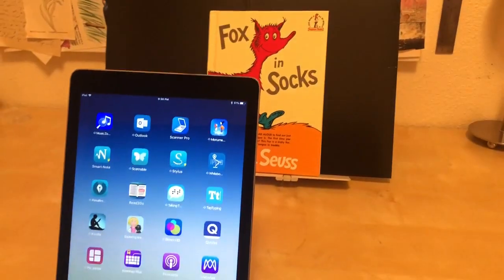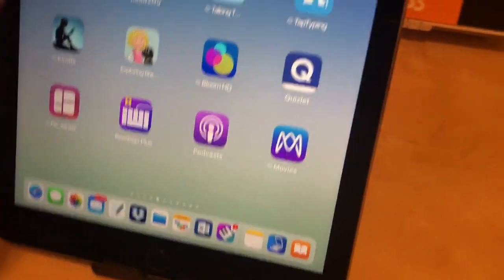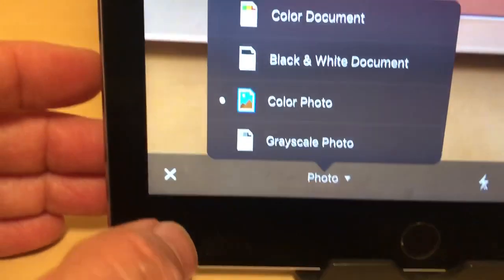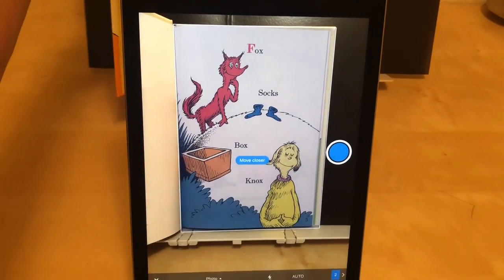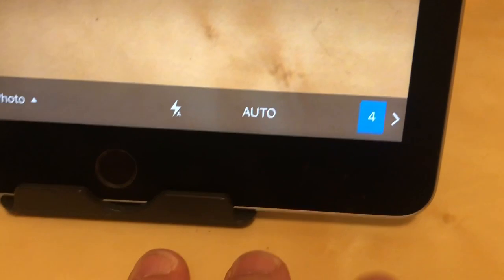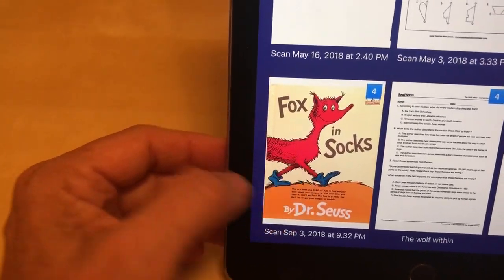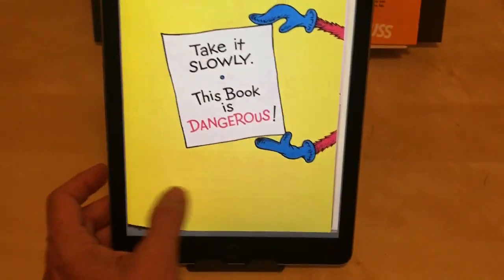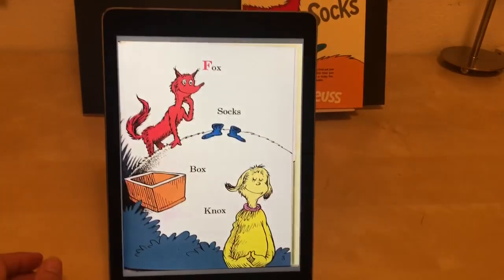Scanning a book to view on iPad as PDF for students with low vision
This video is for Teachers of Students with Visual Impairments (TVI) and others who are creating accessible versions of print materials. Please read notes below. Bookshare, Learning Ally are important resources for our students. This option can be a tool in the toolbox along with many other components of a literacy program.

This is one option for scanning a print book to view as a PDF to view in iBooks. This is a way to allow a student with low vision to zoom in on pictures.

Reading print by zooming and scanning or moving text with fingers can add extra effort for a student learning to read so assessment of your student’s needs is important so you can provide a variety of solutions (low, medium and high tech). To grab pages quickly so a student can zoom in on pictures, this works well.

Of course students can get books from Bookshare. We can get books as word documents which adds the option of saving as a PDF to open in iBooks. Bookshare has an increased number of early readers and phonics books (check out reading lists such as Lexile level to browse books for young readers). You will find some of these books on Bookshare are text-only. Since so many of our students have low vision and use pictures for context, this back up method of scanning pages to view on iPad can help.

The iPad I am using is a Pro 9.7 with 12MP camera - the process works quickly and result is high quality. If you are using an older iPad, the resolution will be lower but hopefully sufficient.

This process is easy to do with an iPhone or other device. After creating a PDF in Scanner Pro or other scanning app, you can share to students iPad with email or any cloud service you use like Dropbox or Google Drive or if you are nearby, AirDrop is a great way to transfer.